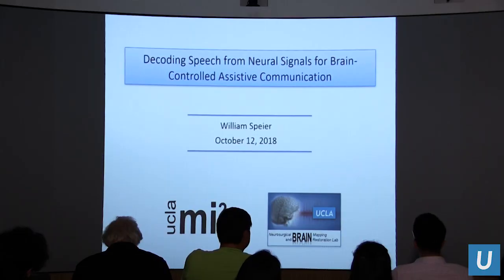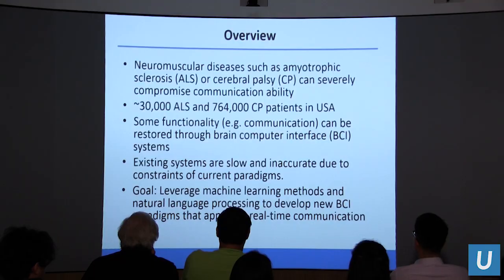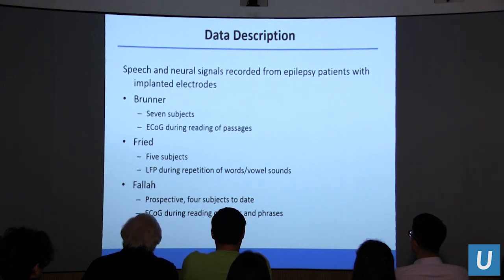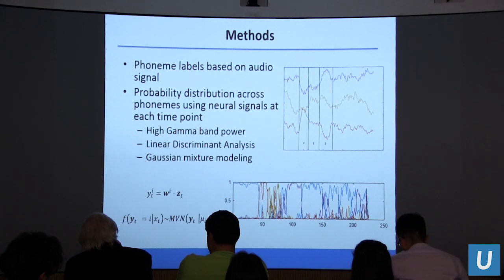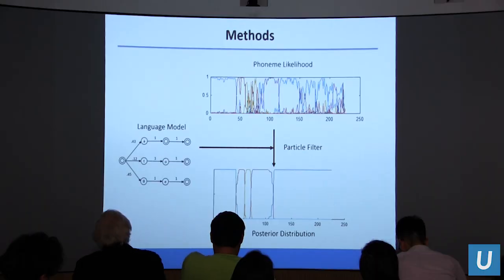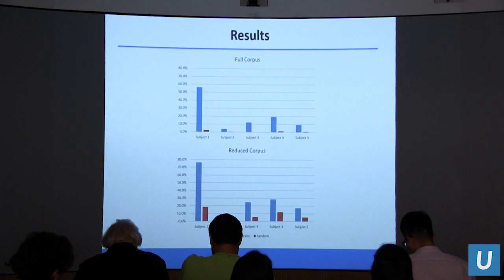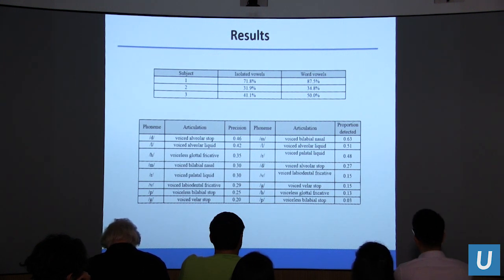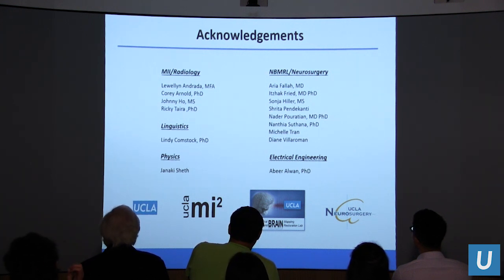Decoding Speech from Neural Signals for Assistive Communication | William Speier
The annual UCLA Symposium on Neurotechnology gathers leading-edge scientists, engineers and medical professionals at UCLA to foster understanding and development of neurotechnology, the new frontier in brain science.

UCLA Brain Research Institute (BRI) Neurotechnology Affinity Group
Center for NeuroTechnology